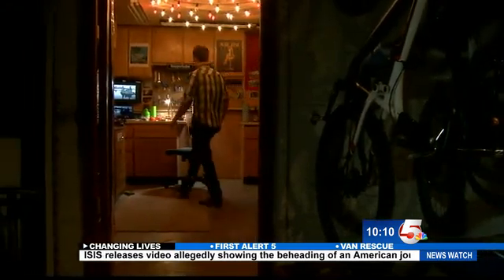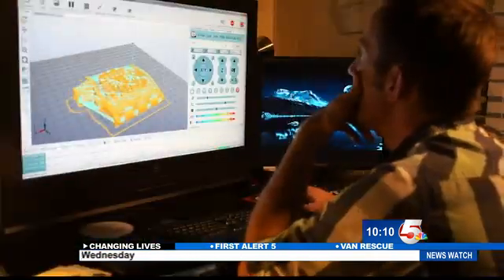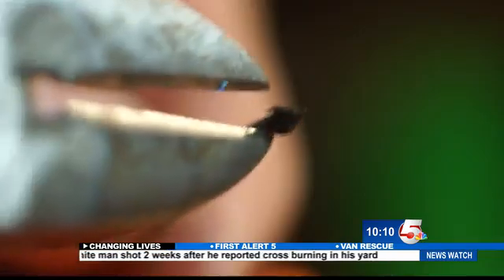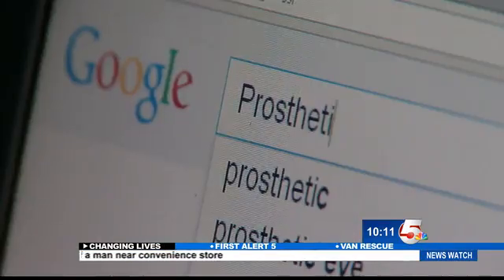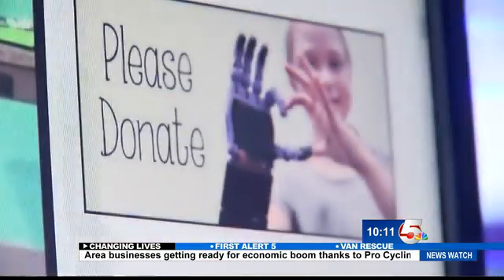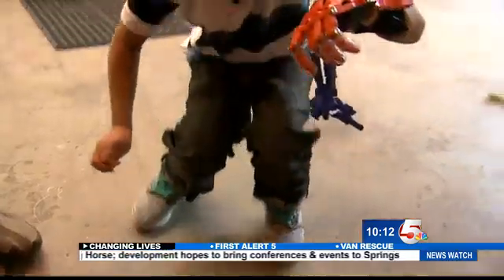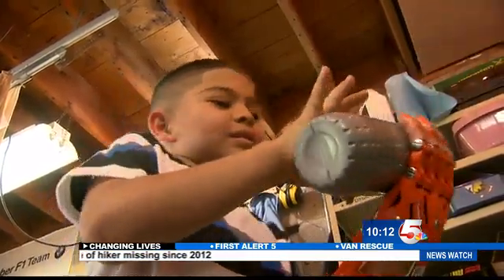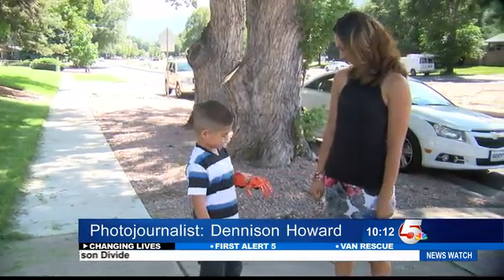3D Printed Prosthetic Hand by DMS CNC Routers' Engineer Featured on KOAA 5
Diversified Machine Systems Engineer, Clay Guillory was featured by Channel 5 KOAA for his work with E-nabling the Future when he's not working on DMS CNC Routers. This feature was about a particular prosthetics story about how 3D printing is helping people with disabilities.

Watch the video above and learn more about this community service group, E-nabling the Future

Read more about this story and more about Clay's work with E-nabling the Future at the blog post

Learn more about Diversified Machine Systems (DMS) and the CNC Routers that Clay helps build